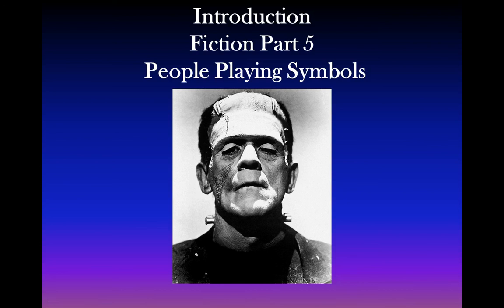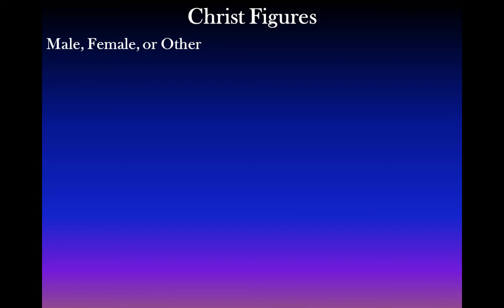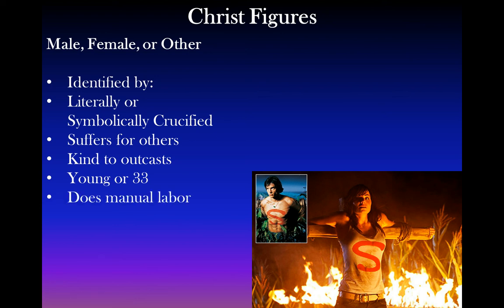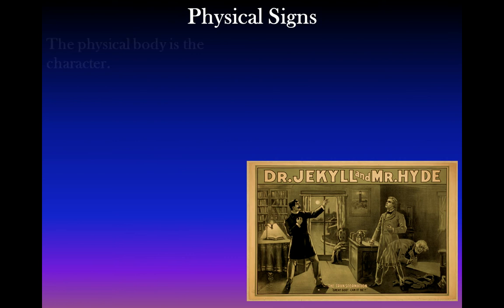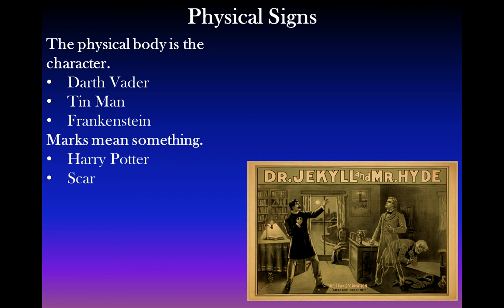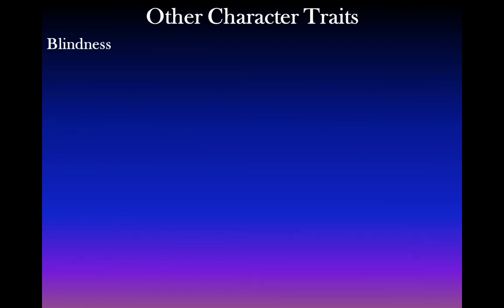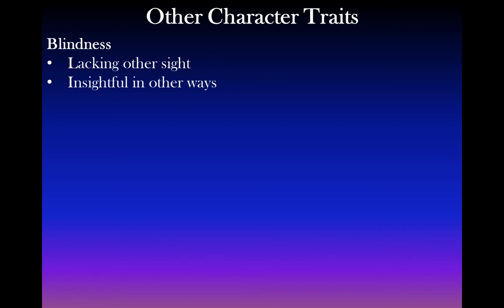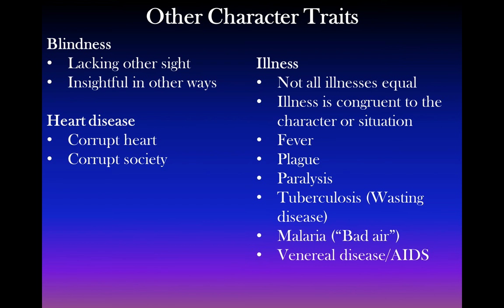Introduction to Fiction Part 5: People Playing Symbols